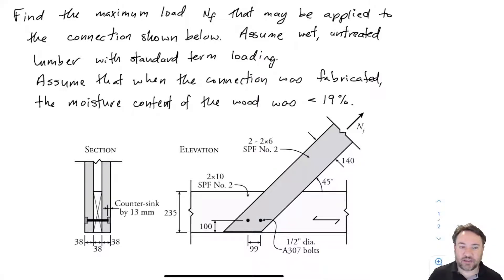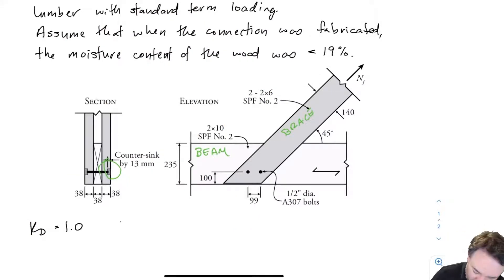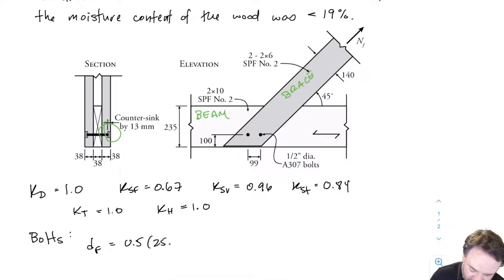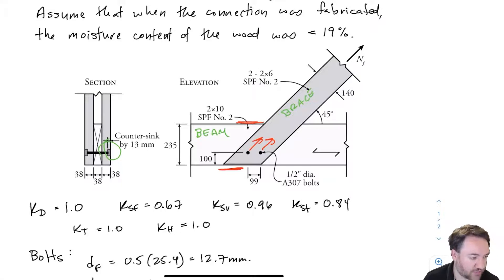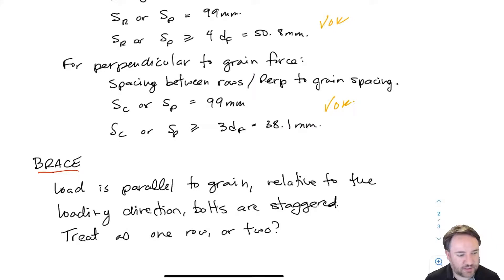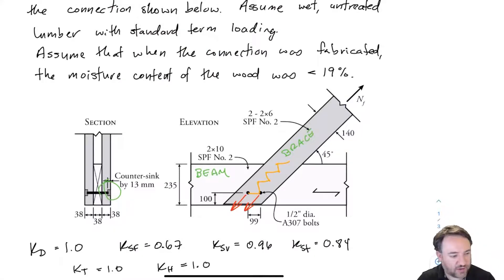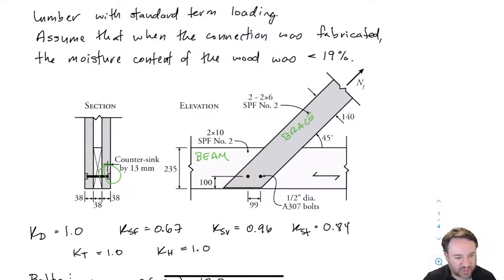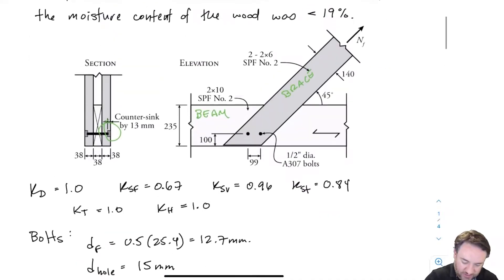Bolted Wood Connection Example 2 Part 1 Geometry, Spacing and Yielding